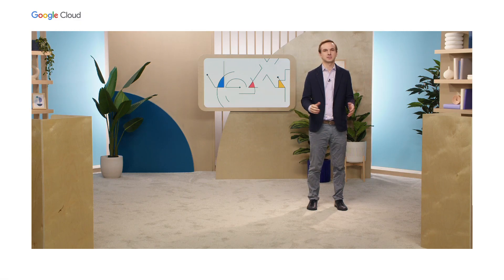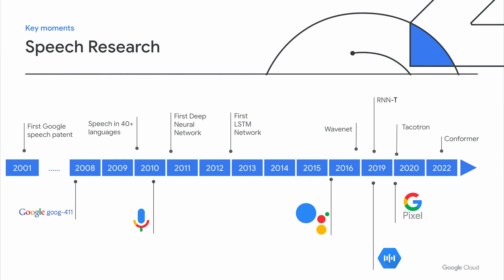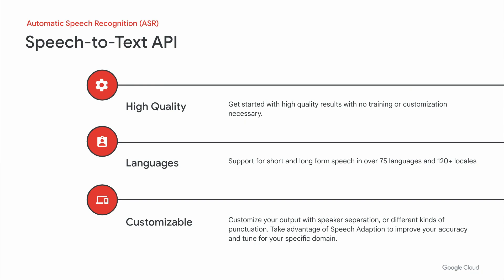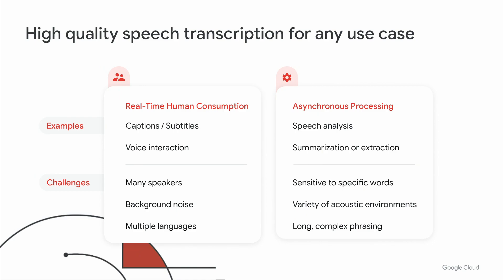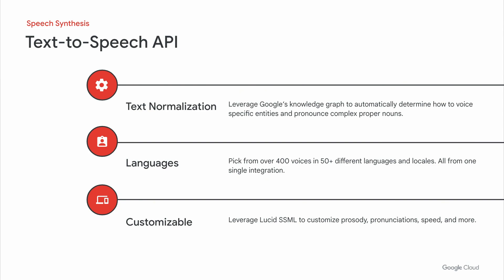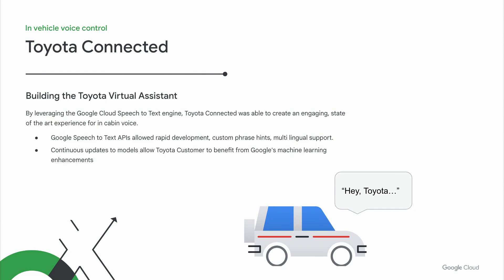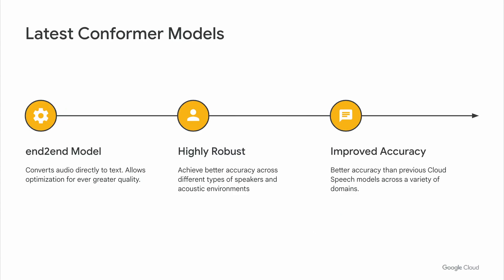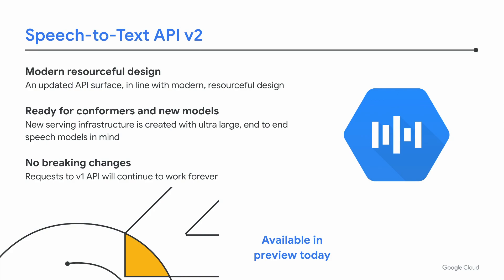Power new voice-enabled interfaces and applications with Google Cloud's speech solutions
Discover how improvements to Google’s automatic speech recognition and speech synthesis products are enabling new use cases and interfaces across industries.

Speakers: Calum Barnes, Ryan Wheeler

BLD104